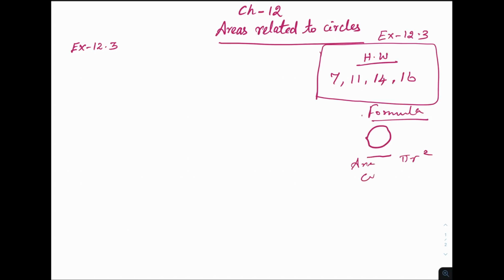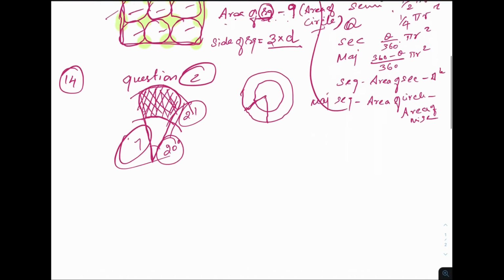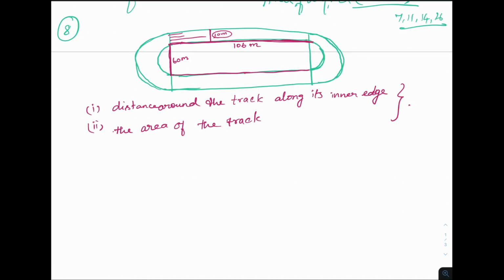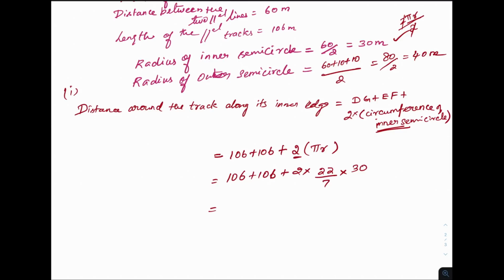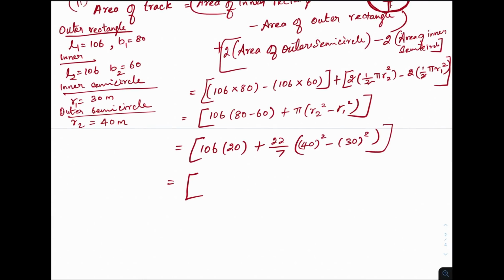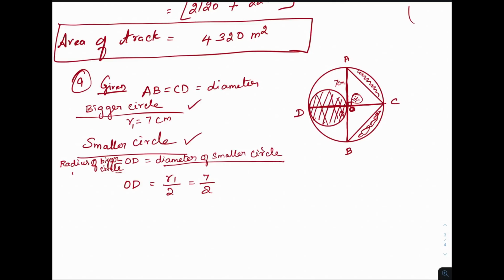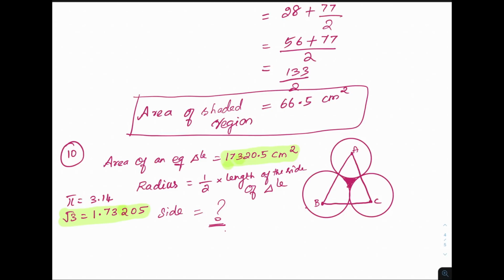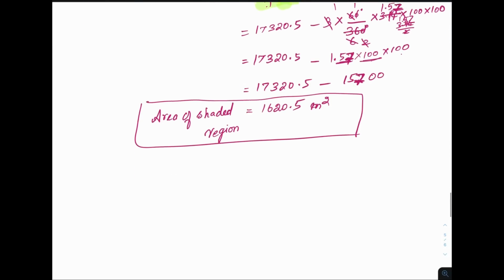Class X Mathematics - Areas Related to Circles - (13-06-2020)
Topic : Areas Related to Circles
Teacher : Mrs.Gnana Priyadharsini